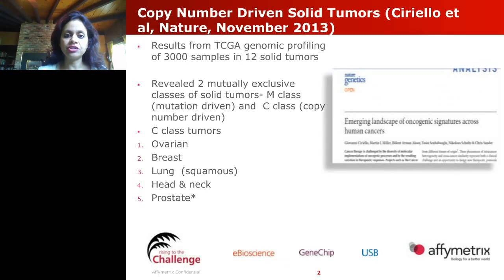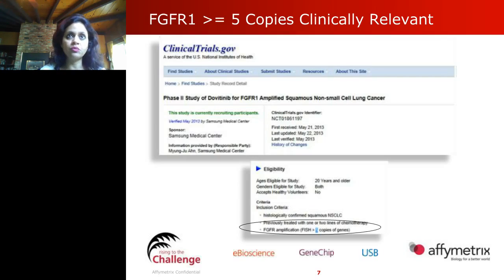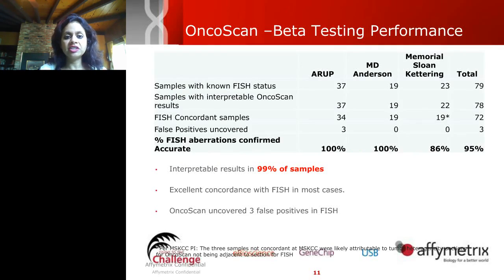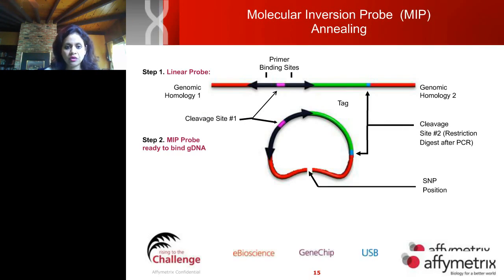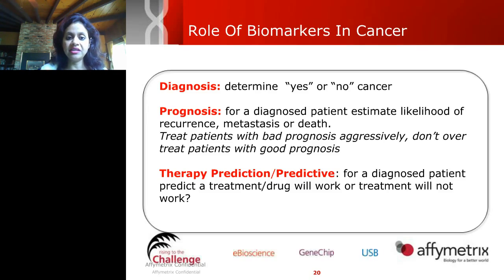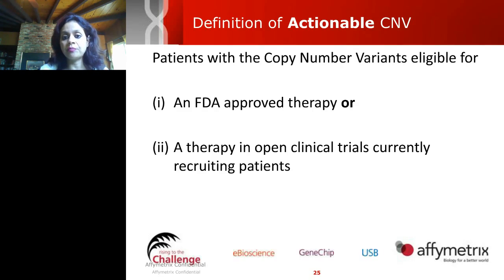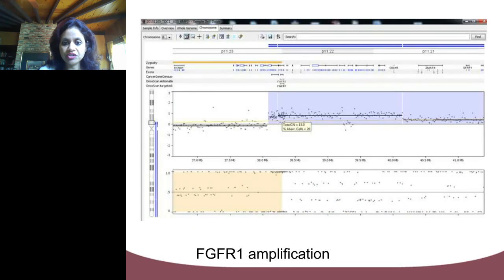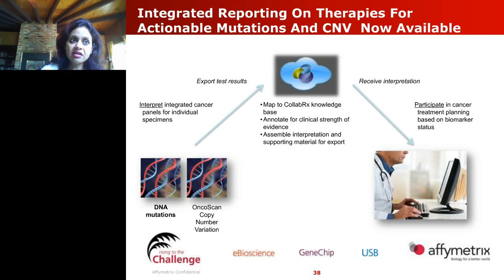Padma Sundar - OncoScan Assay for copy number from FFPE Publications & cases on actionable CNV dete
A recent publication in Nature Genetics1 analyzed TCGA data, and classified solid tumors into two mutually exclusive classes: “C” class tumors, driven by copy number alterations; and “M” class tumors, driven by somatic mutations. The C class tumors were ovarian cancer, breast cancer, squamous cell lung cancer and head and neck cancers. Prostate cancer is also believed to be a C class tumor. The publication also listed 23 actionable copy number alterations that are targetable based on currently available therapies.
NGS based technologies are not cost effective for the detection copy number changes in heterogeneous, solid tumor FFPE samples owing to the high depth of sequencing required to detect CNV in this sample type.
In this talk, the presenter will describe the Molecular Inversion Probes (MIP) technology, for the detection of genome wide copy number changes, with high resolution in ~900 cancer genes, using less 80ng of DNA from formalin fixed paraffin embedded (FFPE) samples such as those from biopsies, ,There have been over 100 publications in the last two years using the MIP based OncoScan Assay. She will present on some key publications using the platform.
She  will also share case studies across several  solid tumors, where actionable copy number alterations were observed in patients who had no actionable somatic mutations, and thus emphasize the need for a reliable copy number platform for solid tumors to complement next generation sequencing based somatic mutations panels  offered by many CLIA certified laboratories.